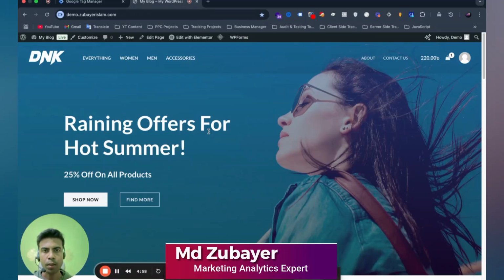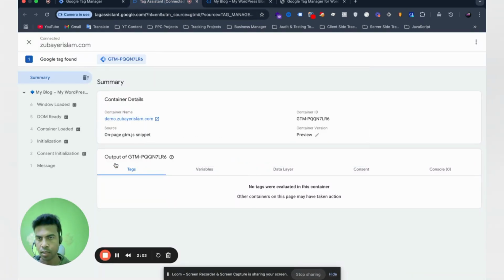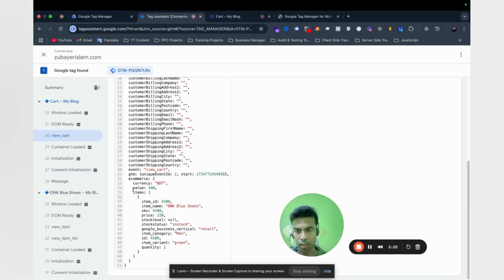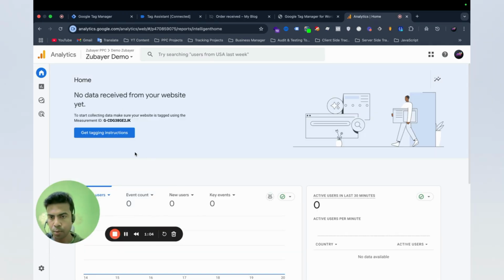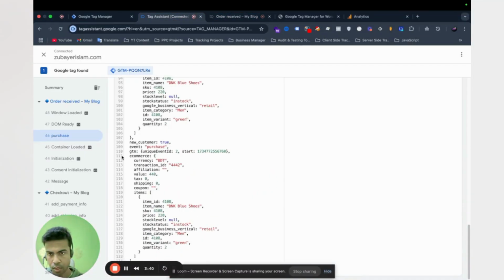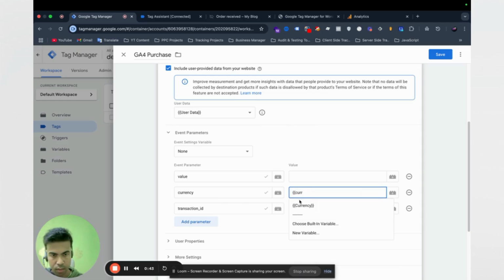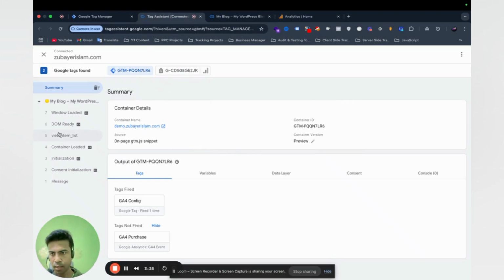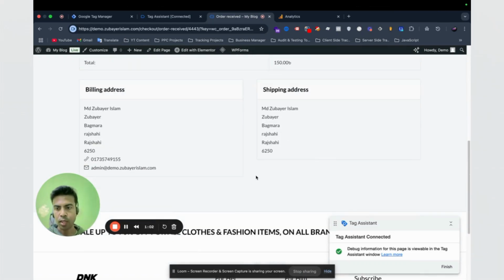Complete Guide: WooCommerce Conversion Tracking with GTM & GA4 | Google Analytics 4 Tutorial 2025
Complete Guide: GA4 E-commerce Tracking with GTM or WordPress WooCommerce Store| Google Analytics 4 Tutorial 2025

Master the art of setting up GA4 E-commerce Tracking with Google Tag Manager in this comprehensive tutorial! Whether you're just starting out or already experienced, this guide will empower you to optimize sales tracking, conversions, and customer insights for your online store. Perfect for eCommerce businesses looking to elevate their analytics game.

📌Help:
Need expert help?